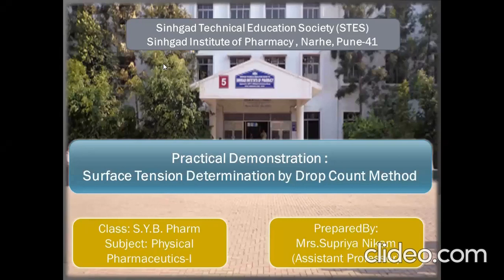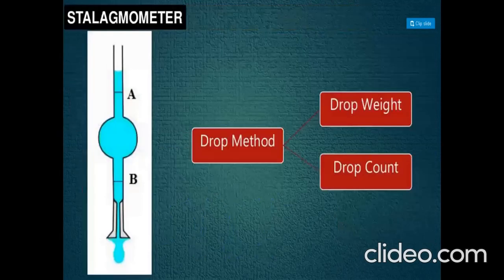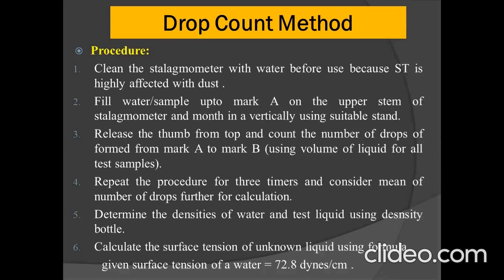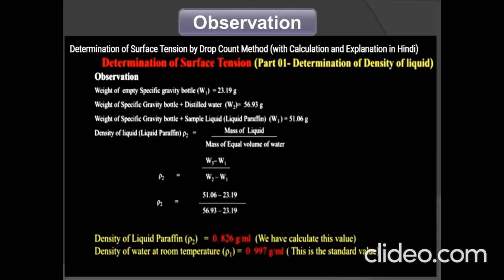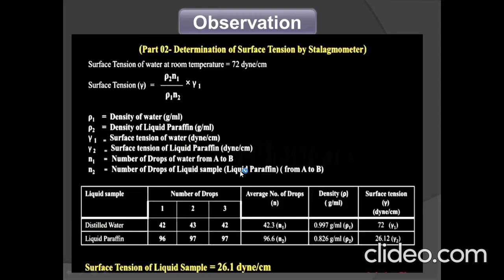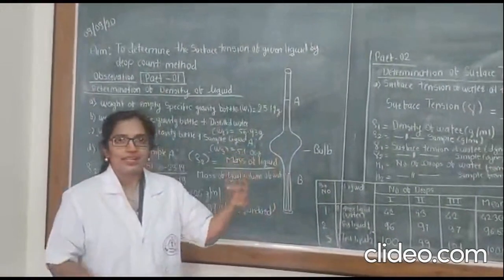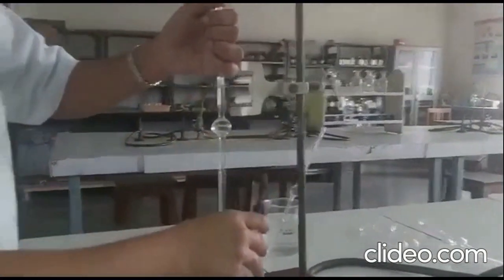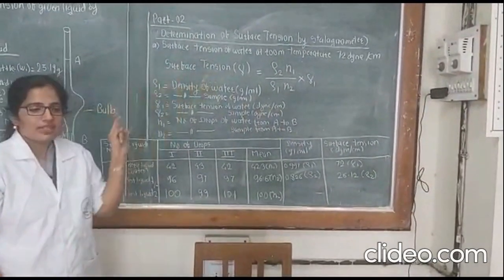Surface Tension Determination by Drop Count Method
Explanation & Practical Demonstration of experiment Surface Tension Determination by Drop Count Method